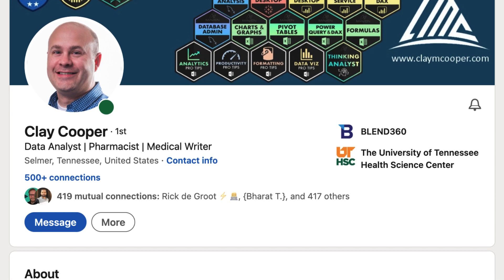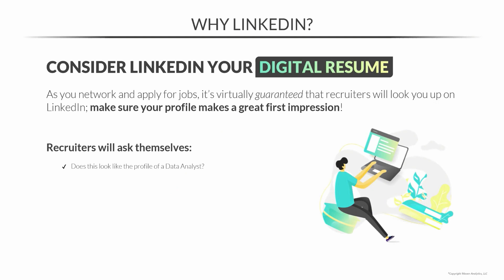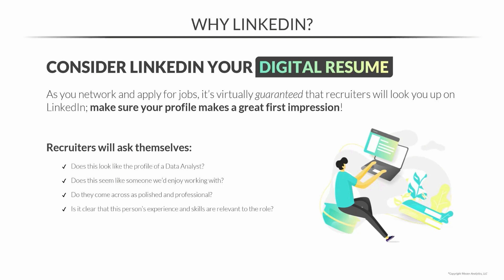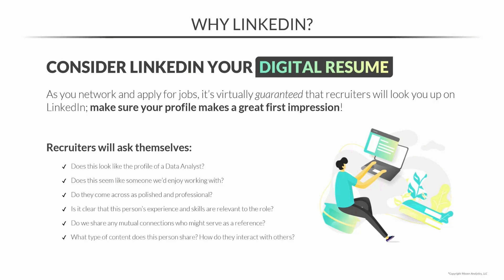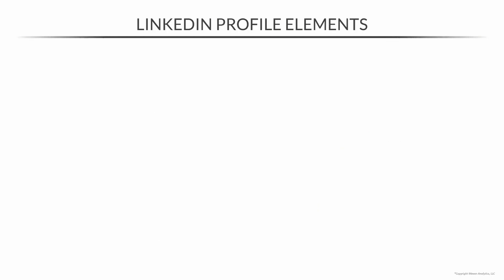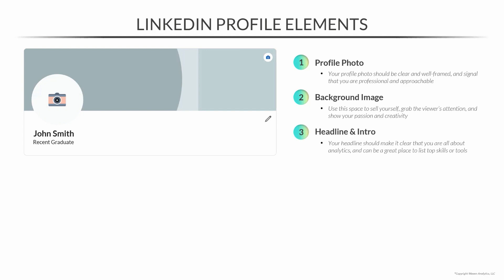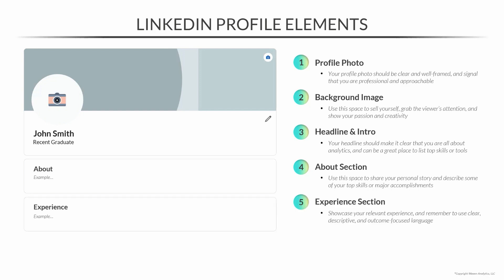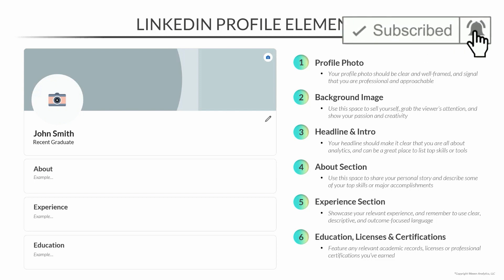How To Make An Awesome LinkedIn Profile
If you're building a career in data you NEED to have a rock solid Linkedin profile that will help you market yourself effectively. In this video, Aaron will touch base on the key LinkedIn profile elements that will help you stand out to employers.

We've got more videos like this...

Happy learning!